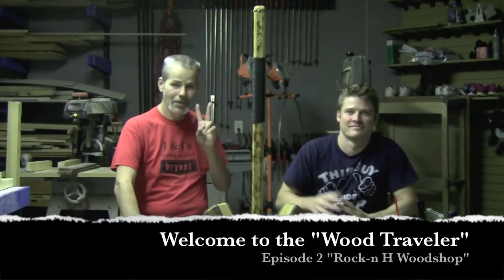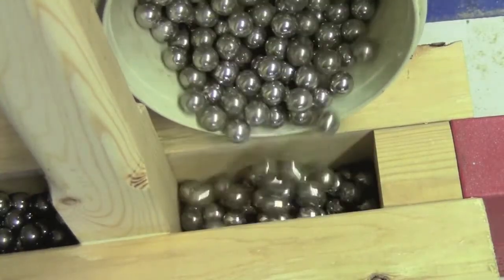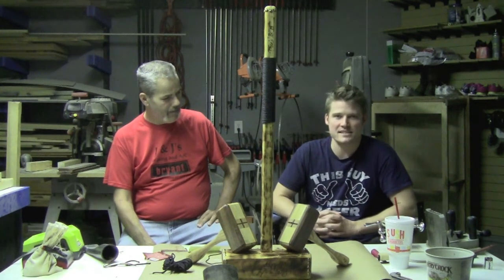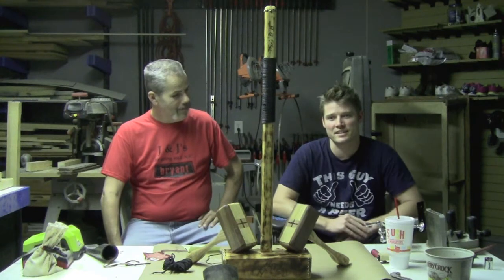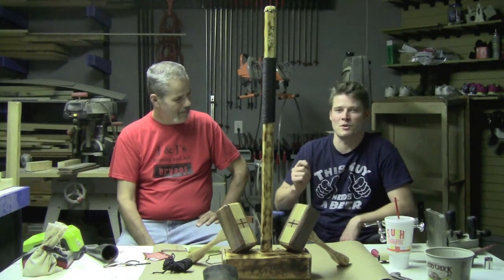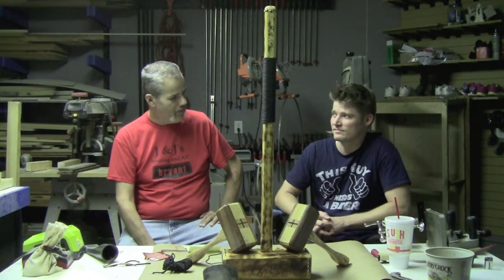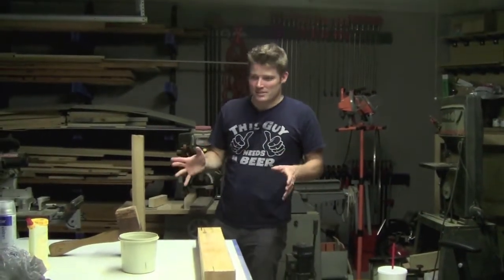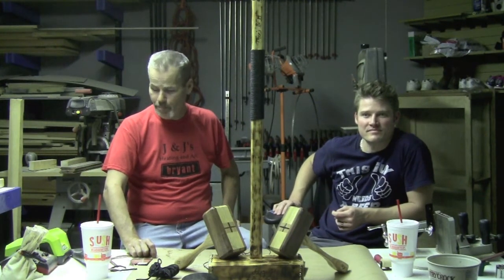Wood Traveler meets Rock-n H Wood shop Drew Short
Today we interview.
Drew Short - Rock-n H Woodshop - Moore, OK.
Be sure and check out his Ultimate Table Saw Cabinet Series on his channel. You won't be disappointed.